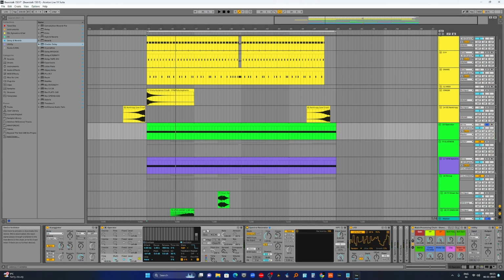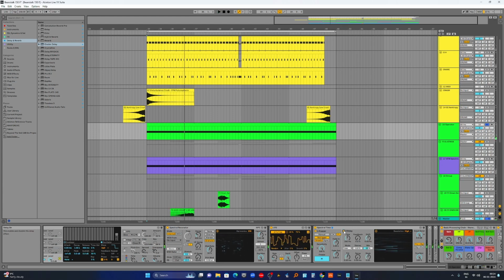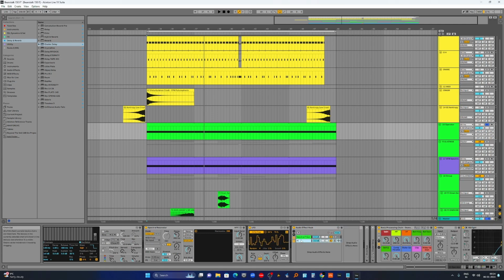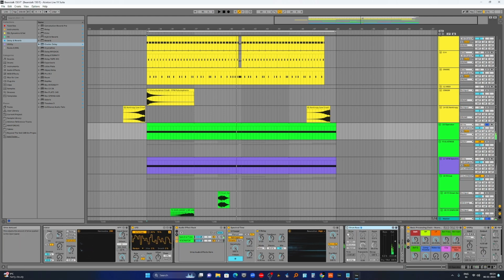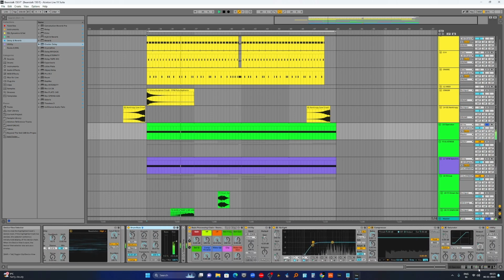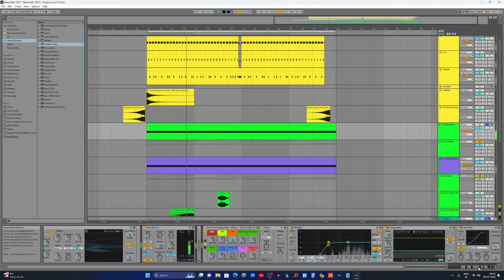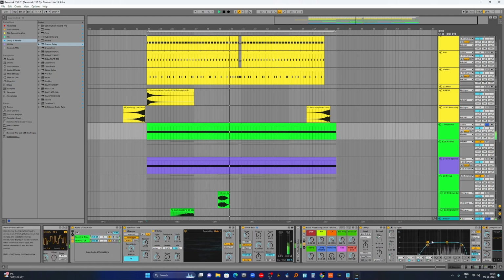Swarming Atmospheres In Ableton Live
This time we have a look at Ableton's Spectral devices, and create an evolving and morphing atmosphere for psytrance.
If you like the sounds I create , feel free to check out my Gumroad for Presets, Sample Packs & more.
Your support is highly appreciated:)